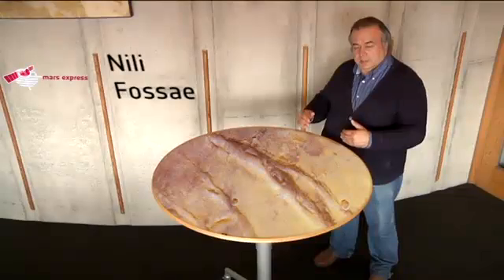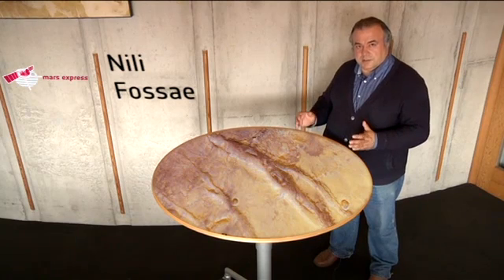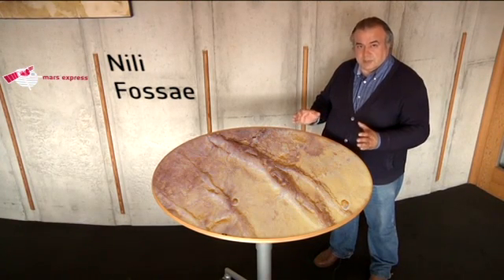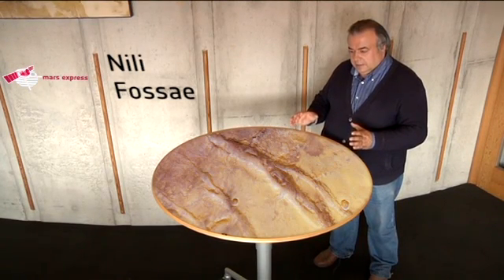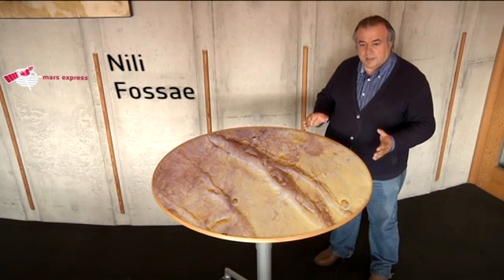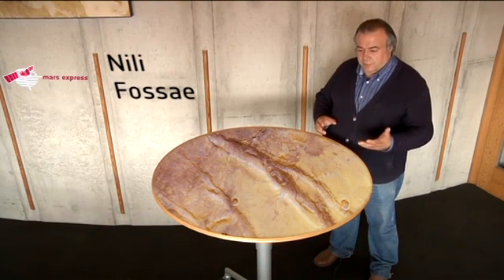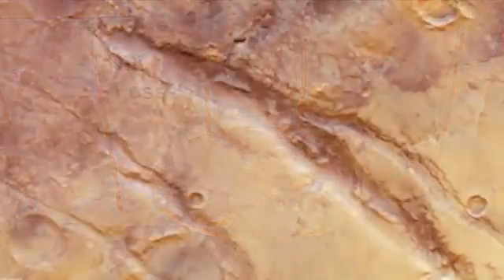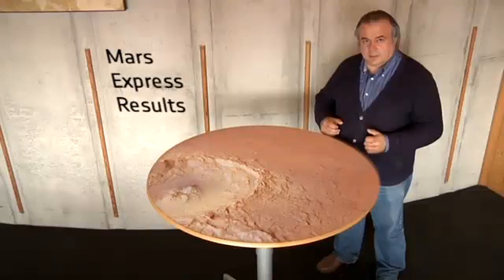ESA: Mars Express & Nili Fossae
Agustin Chicarro, Mars scientist at ESA, explains what kind of area Nili Fossae is and why it is interesting. He also talks about Mars Express and the science it has been performing since arriving at Mars in 2003.

credit: ESA